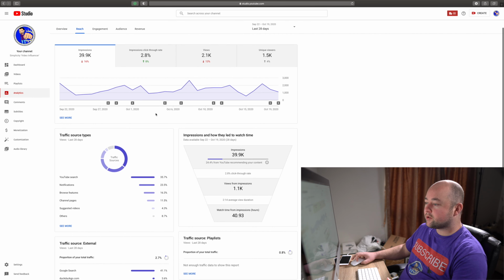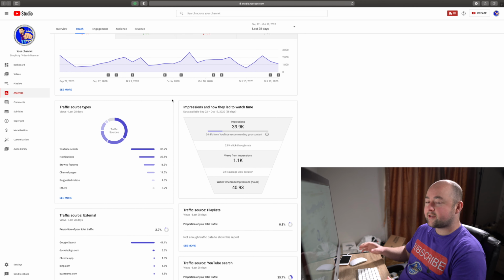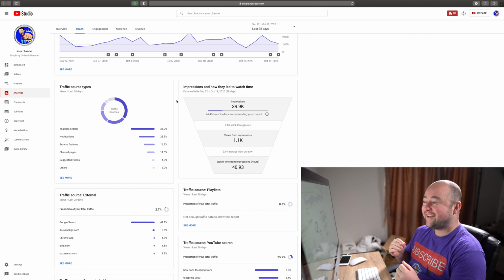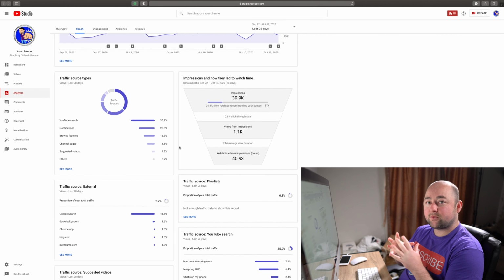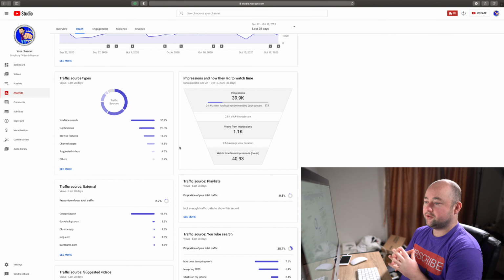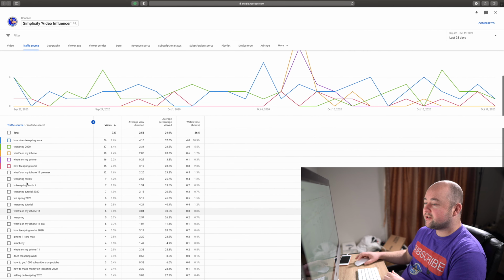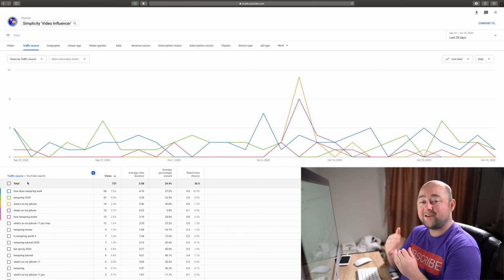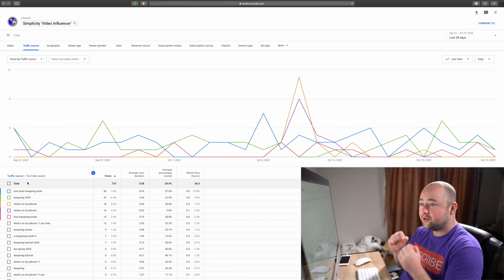YOUTUBE ANALYTICS YOUTUBE SEARCH | Understand Your Youtube Analytics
In this video we really dive deep into my youtube analytics to see where my views come from. The great thing with your YouTube analytics is it basically tells you all information you need to grow on YouTube. We mostly uncover how important YouTube search traffic is and how this can blow up any small YouTube channel if you follow some simple steps.

I really wanted to share with you guys the importance of understanding your YouTube analytics. The best and fastest way to grow on youtube and to have a successful YouTube channel is to understand your YouTube analytics to see where your views are coming from. Traffics sources is so important and the one main traffic source you can control as a small youtube channel is YouTube search. If you want to have a successful youtube channel and turn youtube into a business you need to understand your YouTube analytics.

**NEW YOUTUBE EQUIPMENT I USE**:
CAMERA:
4K CAMERA (AMAZING CAMERA!):
AUDIO:
Microphone With Boom Stand (I have this one!):